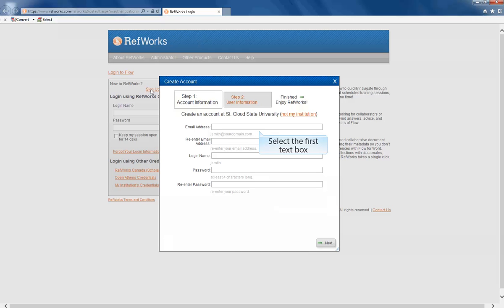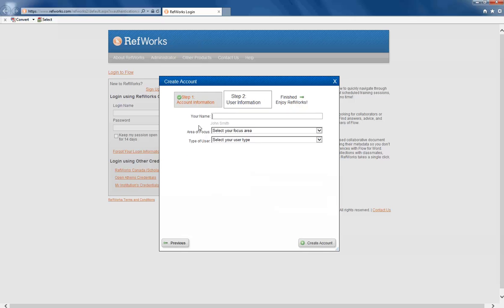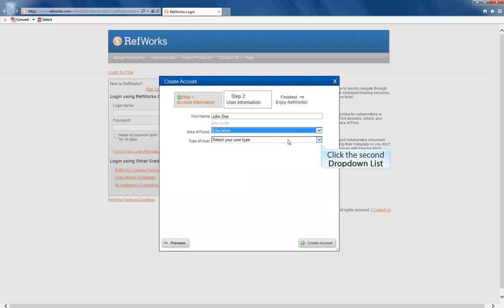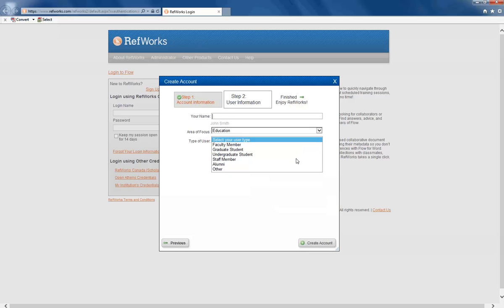LibMinute: Registering Your Refworks Account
An SCSU Library how-to for registering your RefWorks account.